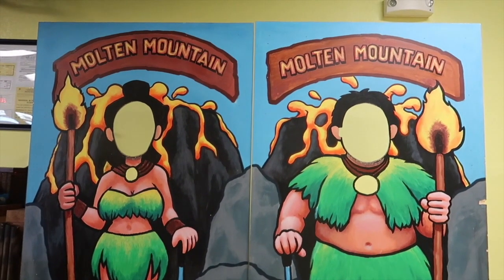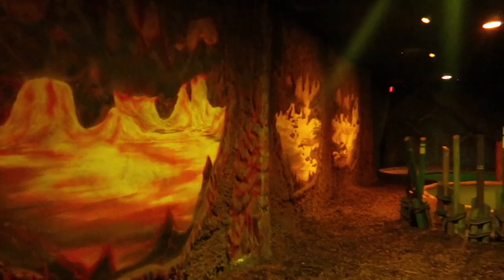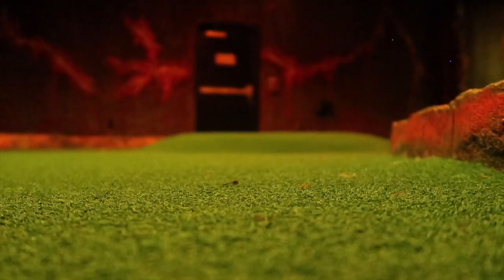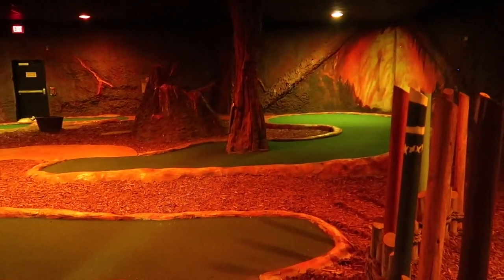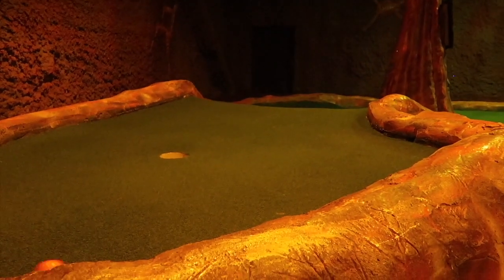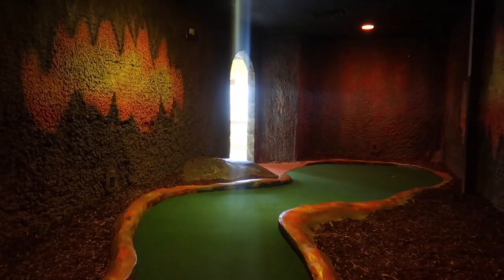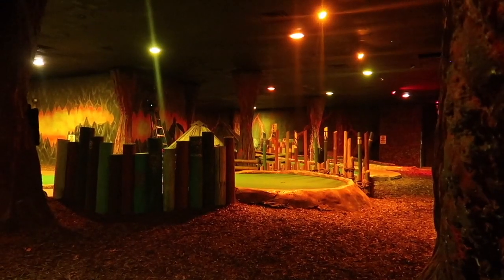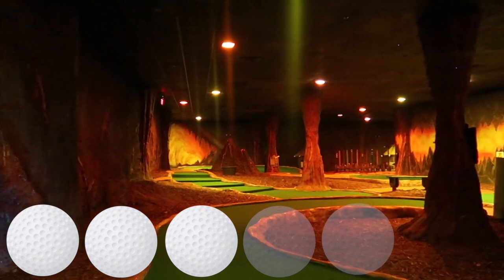North Myrtle Beach Indoor Mini-Golf - Molten Mountain